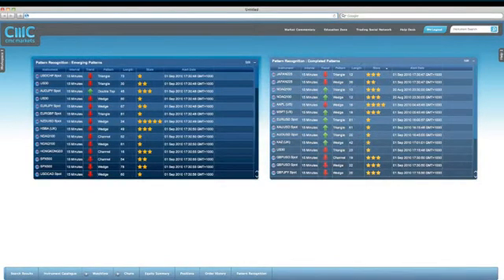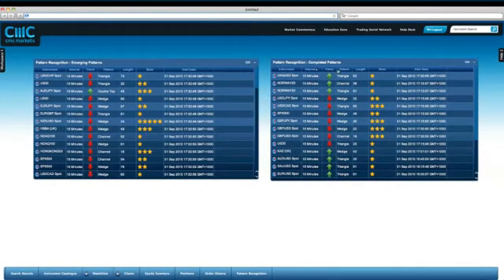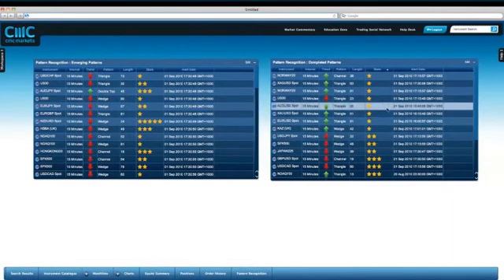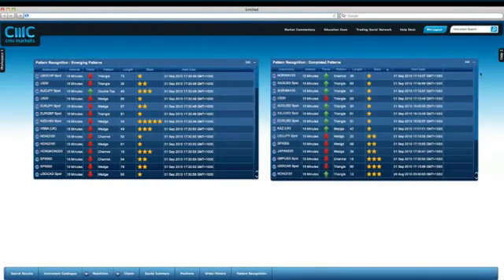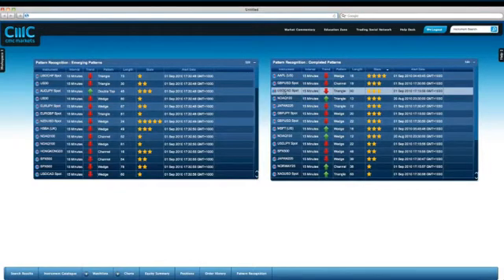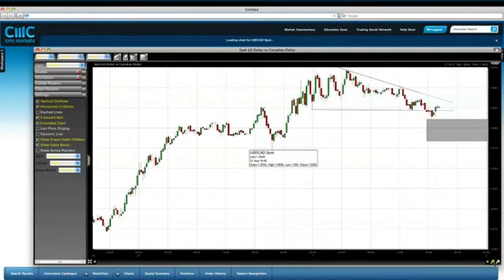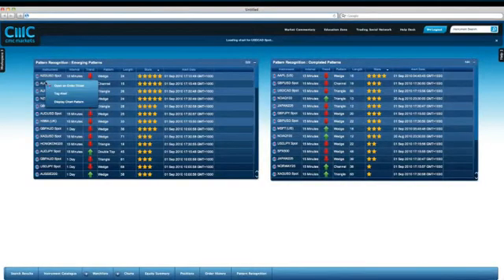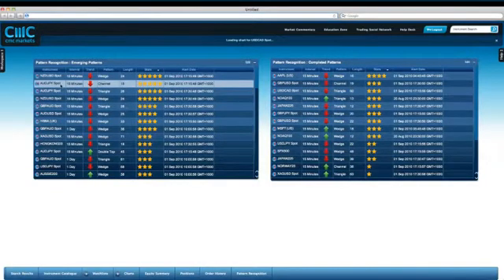Pattern recognition with CMC Markets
Pattern recognition tools make technical analysis pattern identification easier.  This is a demonstration of CMC Markets AutoChartist charting recognition software.